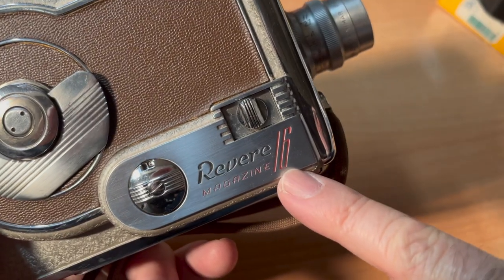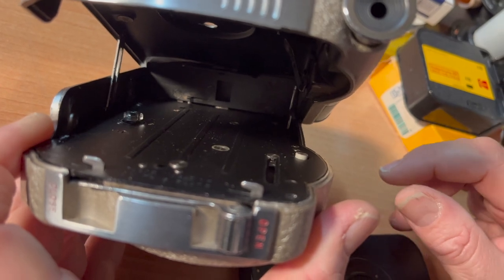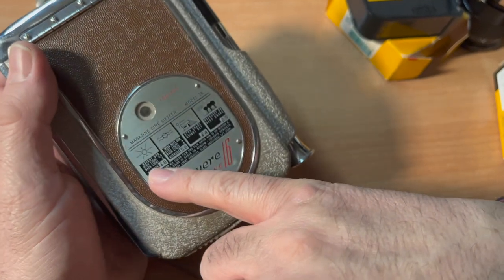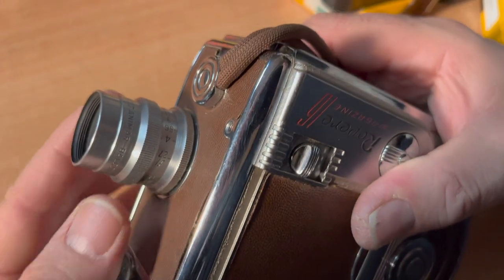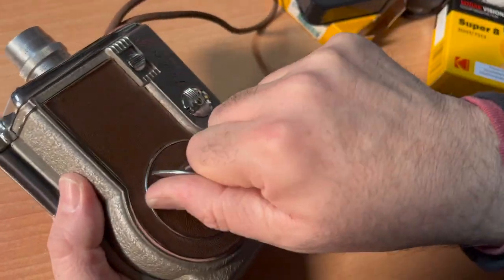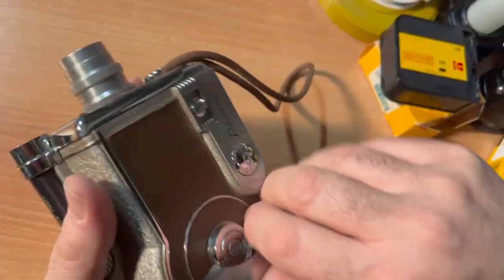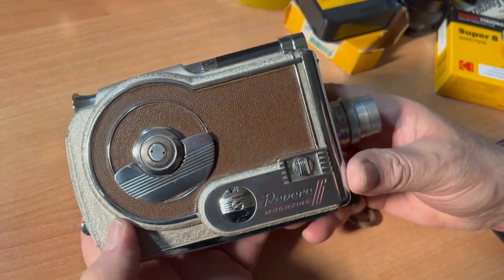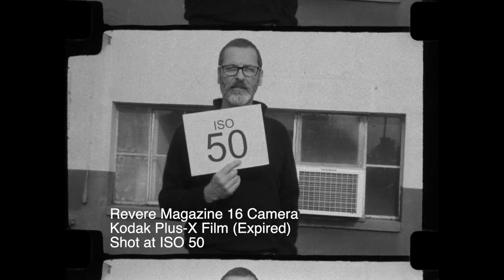Revere Magazine 16 - 16mm Camera Overview / Test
Michael Raso gives an overview of the mid-twentieth century Revere Magazine 16 home movie camera. The FPP offers new Magazine 16 film